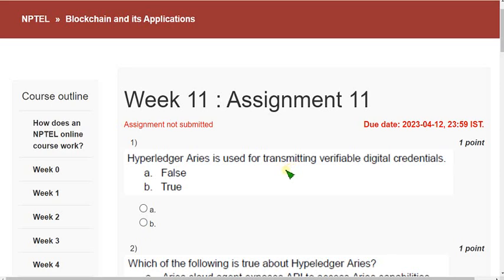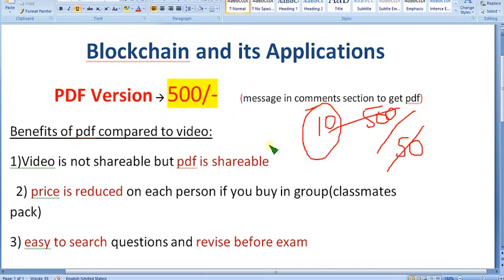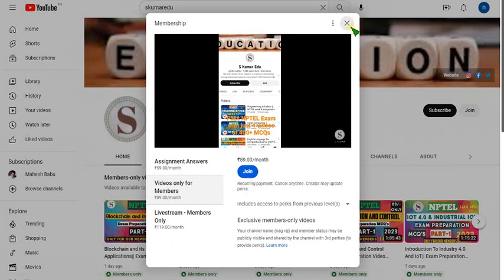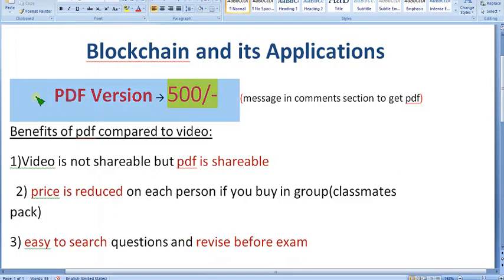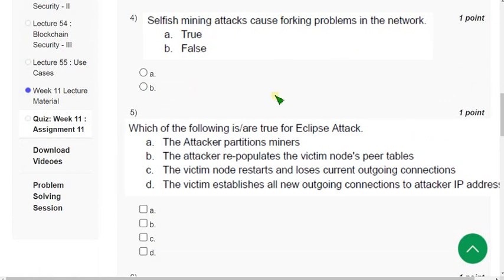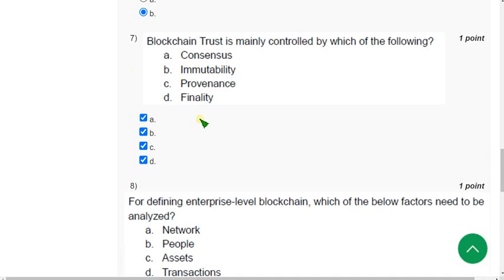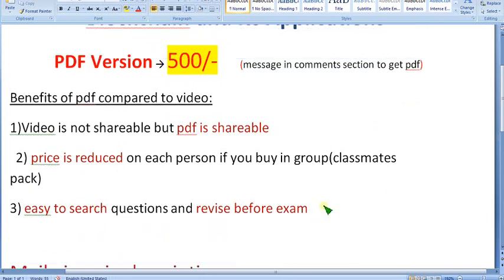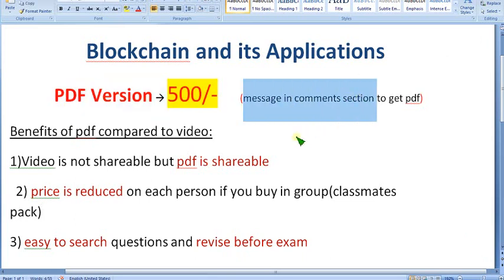Blockchain and its Applications || NPTEL Week 11 assignment answers